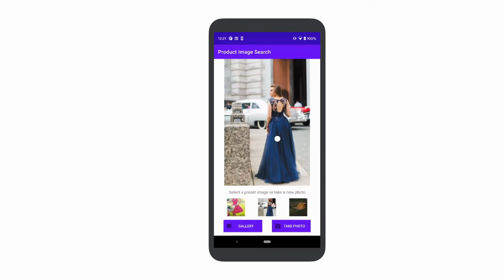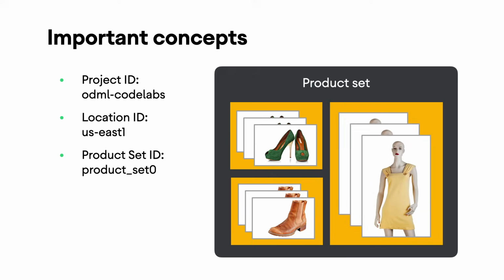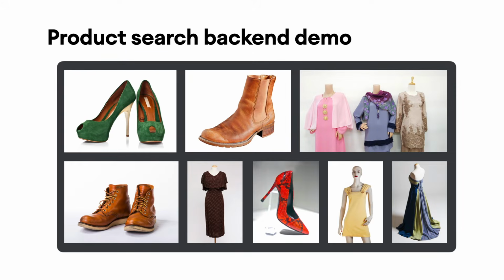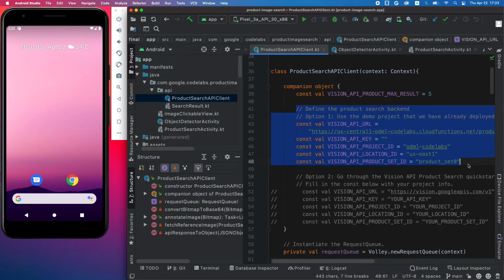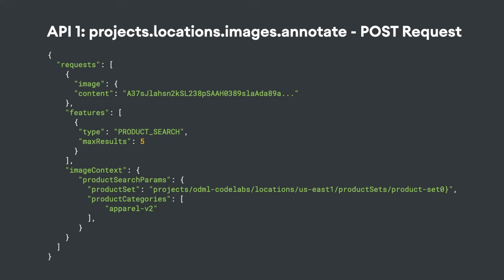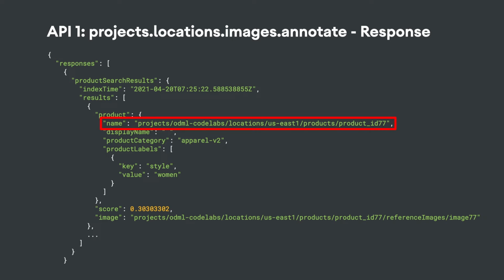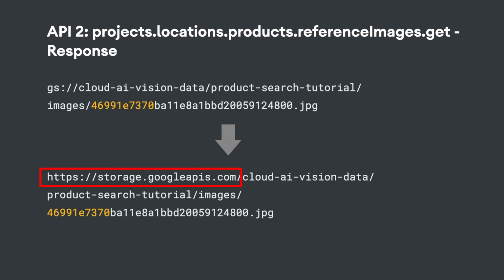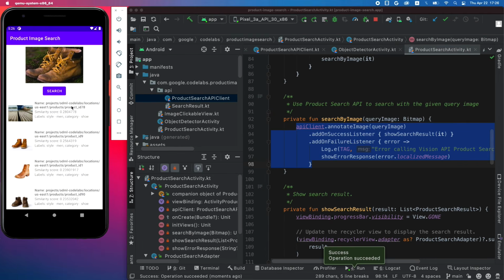On-device product image search: Call the product search backend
Previously in this learning pathway, you have learnt how to build a mobile app that can detect products from an input image and let your users choose a product from the image.

In this video, you’ll learn how to complete the product image search feature by sending the product image to a product search backend built using Cloud Vision API Product Search from the mobile app, and displaying the search results.

Build a product image search backend with Vision API Product Search